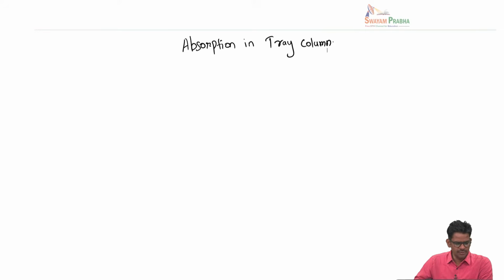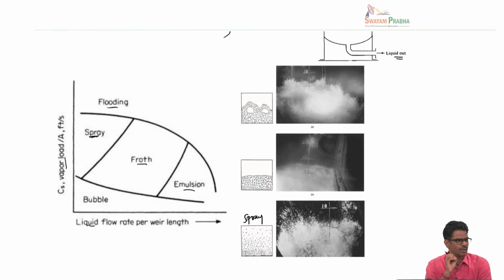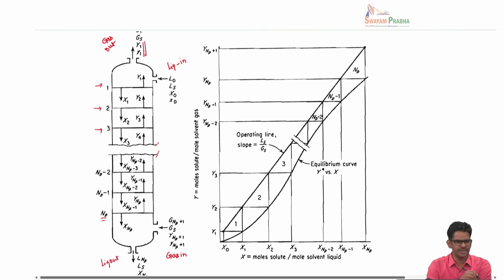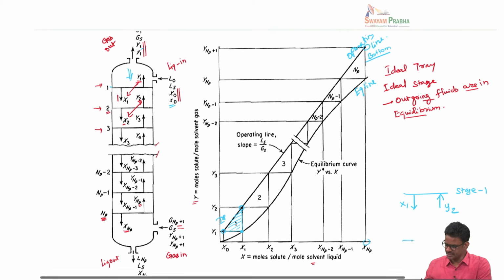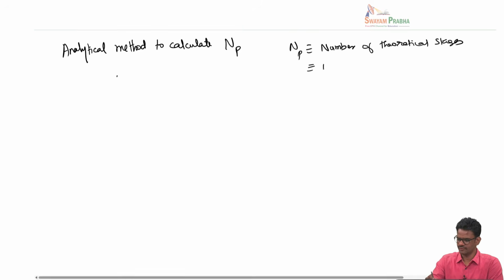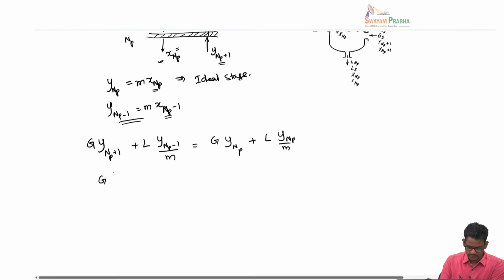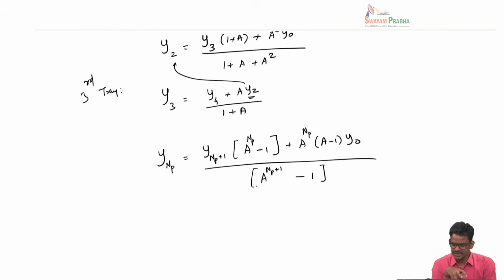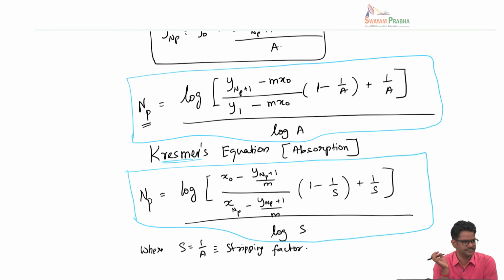Lec 18: Absorption Operations Using Tray Columns